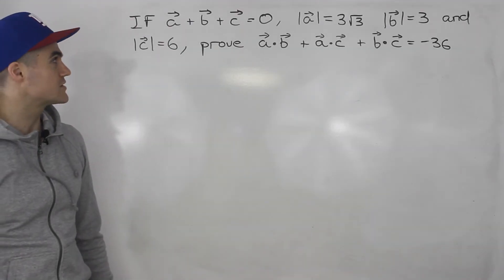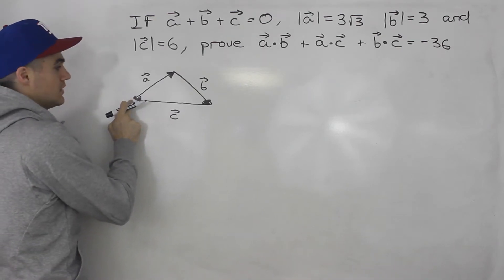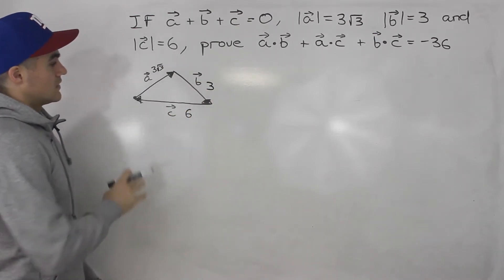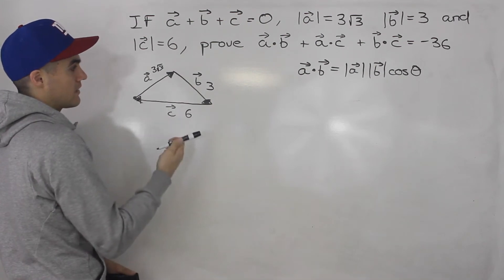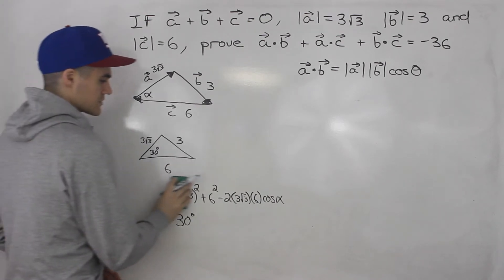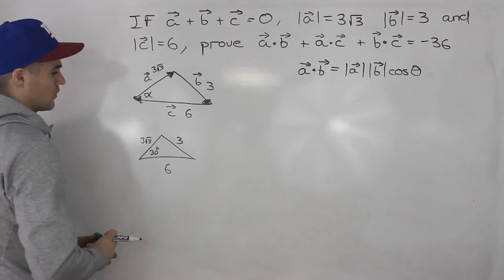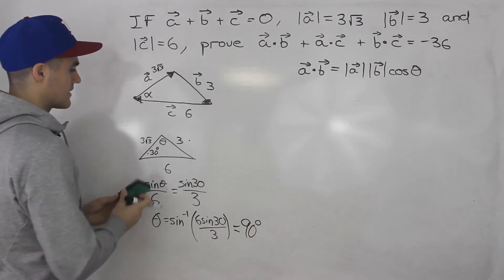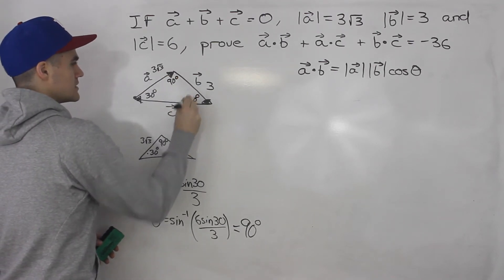MCV4U - Proof with Equilibrium Vectors